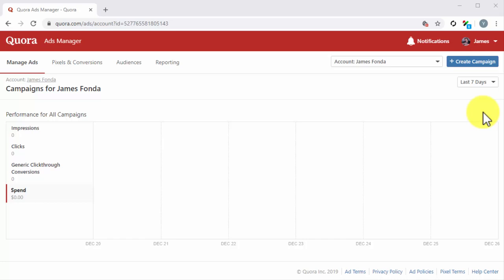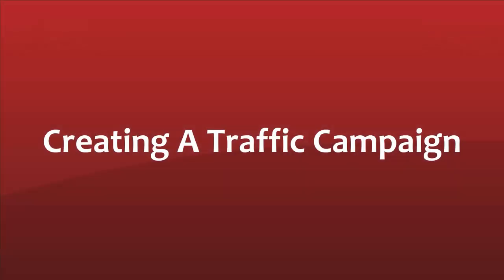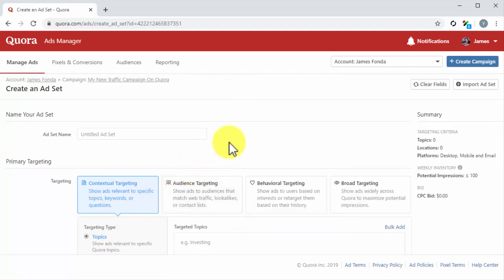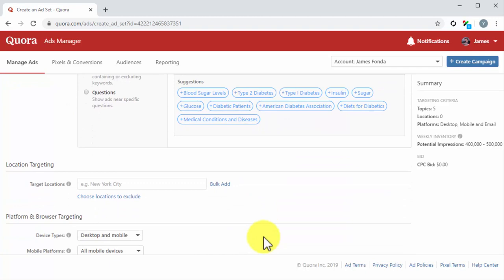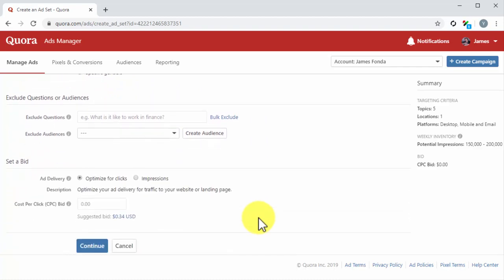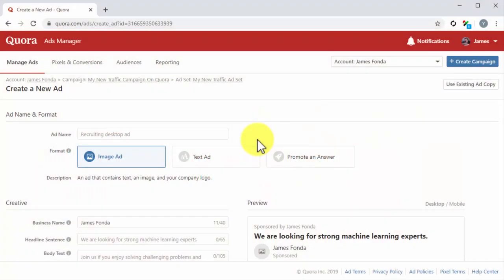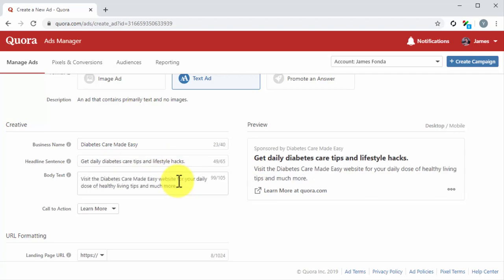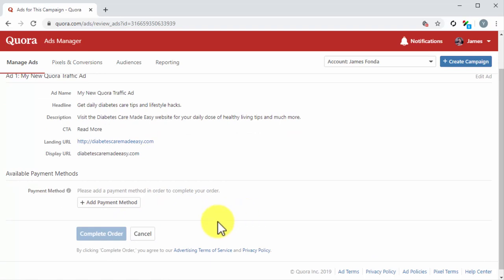FREE QUORA Marketing 2022 - Complete Course - Video 9 Setting Up A Traffic Campaign On Quora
Modern podcasting Marketing!

Welcome to the latest and very easy to apply “Quora Marketing” Training, designed to take you by the hand and walk you through the process of getting the most out of Quora on behalf of your business.

I’m very excited to have you here, and I know that this will be very helpful for you.

This exclusive training will show you step-by-step, topic by topic, and tool by tool, what you need to know to dominate quora marketing, in the easiest way possible, using the most effective tools and in the shortest time ever.

This training is comprised of 20 training chapters, ready to show you the latest Quora Marketing strategies.

This Is Exactly What You Are Going To Learn:

Chapter 1-What is Quora all about?
Chapter 2-Setting Up Quora For Marketing
Chapter 3-Using Quora Features To Market Your Business
Chapter 4-Posting Your Marketing Videos on Quora
Chapter 5-Using Quora To Engage Your Audience
Chapter 6-Repurposing Your Blog’s Content For Quora
Chapter 7-Creating Backlinks On Quora
Chapter 8-Setting up a Quora Ad campaign
Chapter 9-Setting Up A Traffic Campaign On Quora
Chapter 10-Setting Up A Remarketing Campaign On Quora
Chapter 11-Cross-Promoting Your Quora Content On Social
Chapter 12-Reviewing Your Performance On Quora
Chapter 13-Growing Your Business Through The Quora Flywheel
Chapter 14-Formatting Your Quora Answers The Right Way
Chapter 15-Crazy-Simple Quora Strategies To Boost Your Brand
Chapter 16-Tips That Will Help You Create Thought-Provoking Quora Answers
Chapter 17-Quora Marketing Do’s And Don’ts
Chapter 18-Quora Marketing Premium Tools And Services To Consider
Chapter 19-Quora Marketing Success Stories
Chapter 20-Quora Marketing Frequently Asked Questions

Well, it’s time for you to start getting the most out of Quora, on behalf of your

business.

I know you'll love this training.